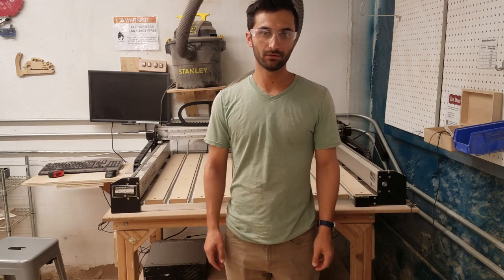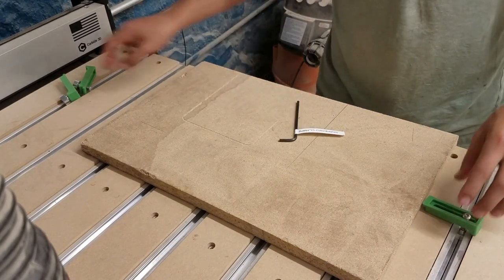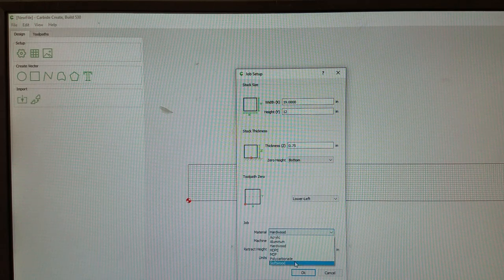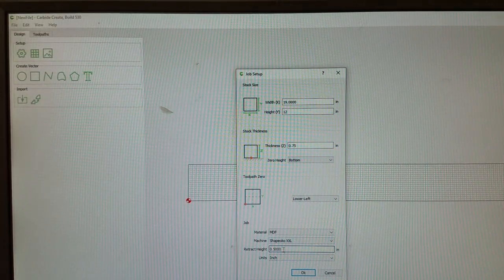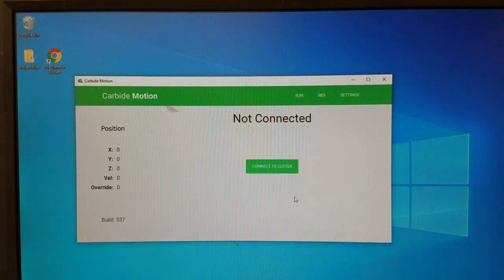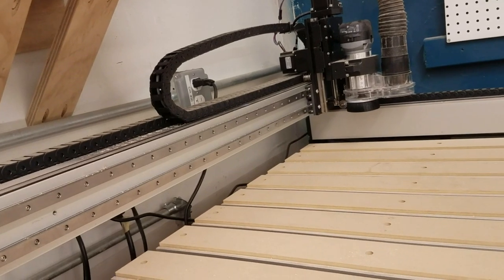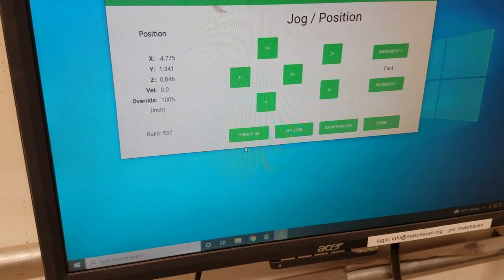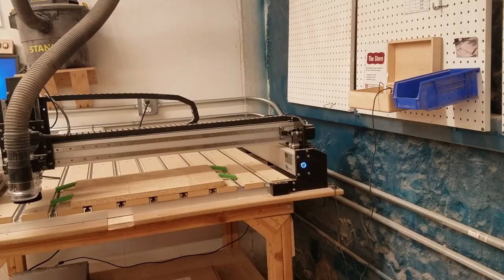How to use the Shapeoko Pro XXL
This video with MakeHaven Shop Manager Lior Trestman goes over how to use the Shapeoko Pro XXL with Carbide Create, Carbide Motion, the Bit Setter V2 and Bit Zero.